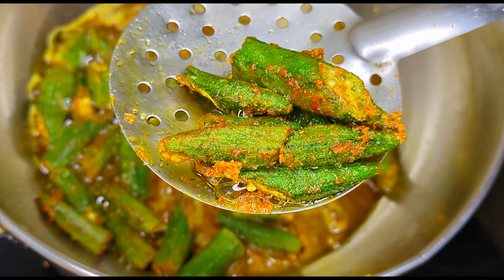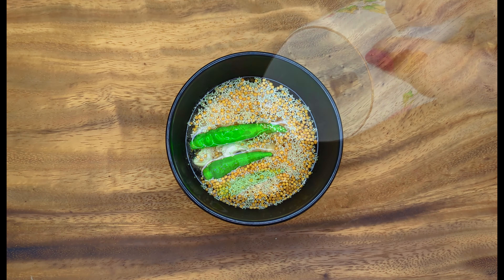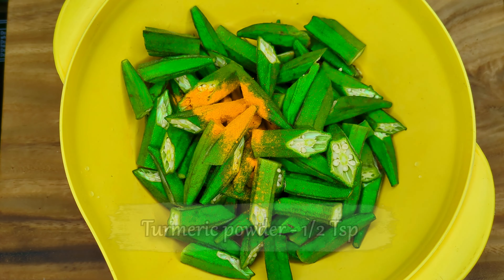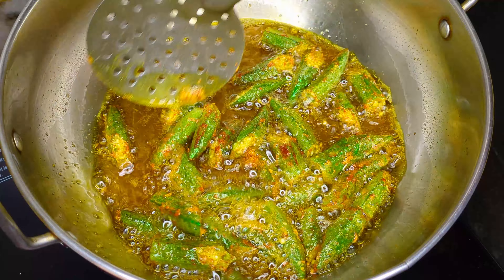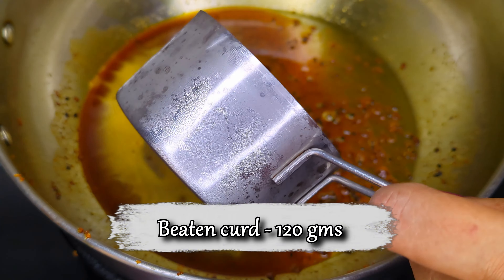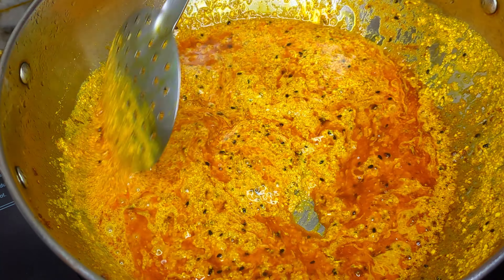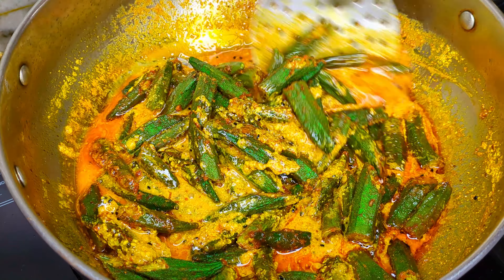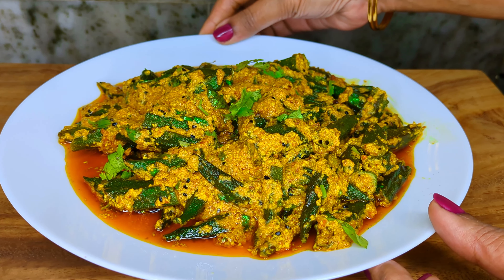Dahi Rai Bhindi | Okra in mustard-yogurt based gravy | Bhindi masala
Learn to make delicious Dahi Bhindi with our recipe. Made with tender okra (bhindi) cooked in a creamy yogurt-based gravy, this dish is a favorite in Indian households. Enjoy it with plain white rice or any Indian flatbread like Roti, Paratha, or Puri.

00:00 Intro
00:22 Rai gravy base
00:51 Bhindi Prep
02:30 Gravy